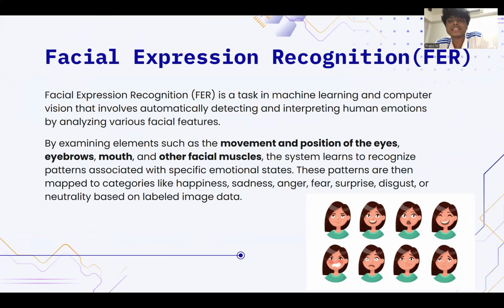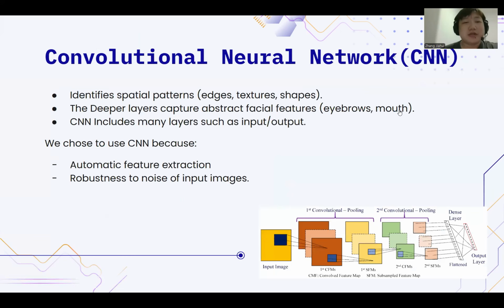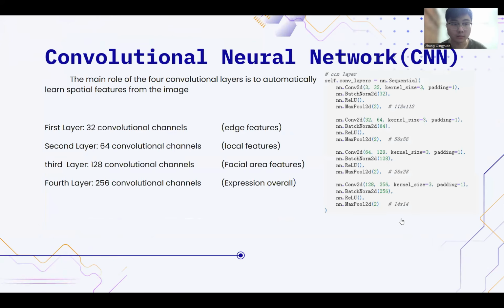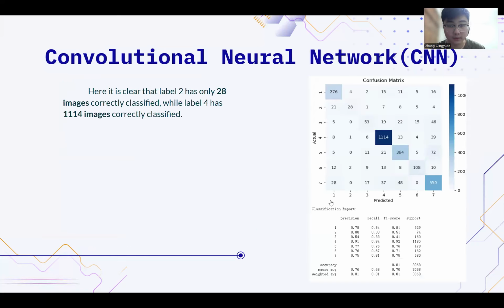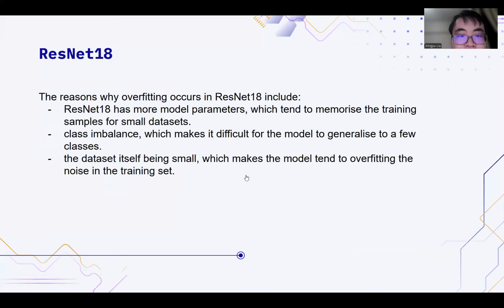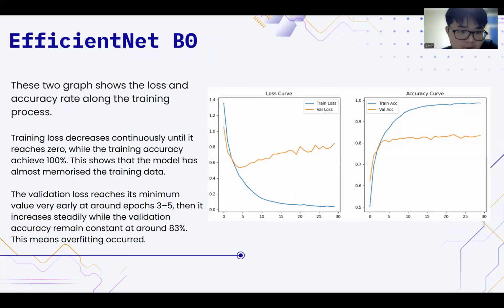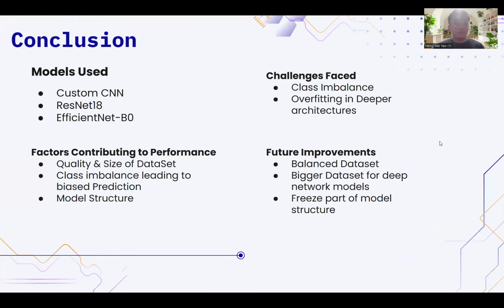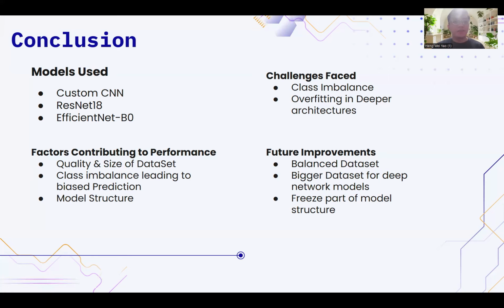323 Group FT12